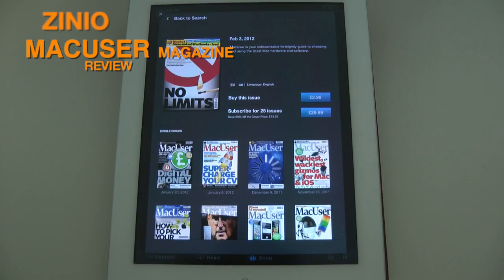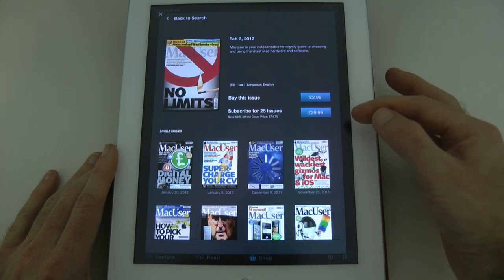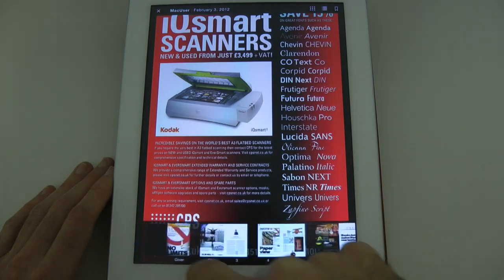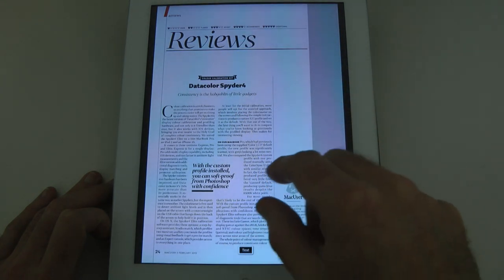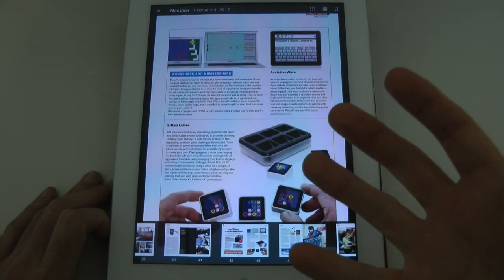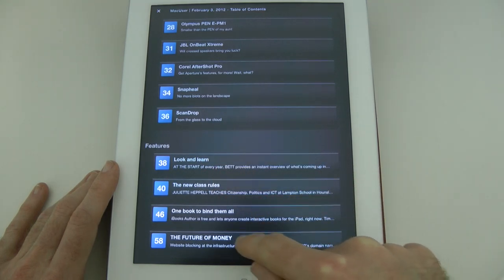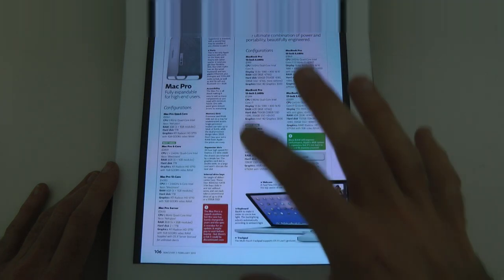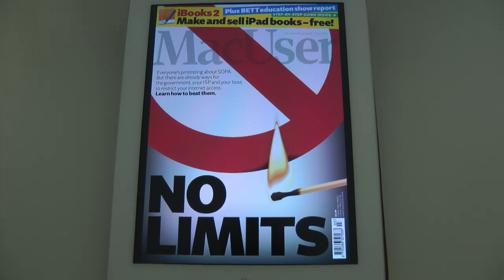MacUser Magazine Review on Zinio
MacUser Magazine Review on Zinio ... my most read magazine.